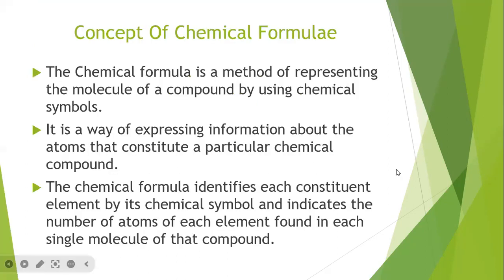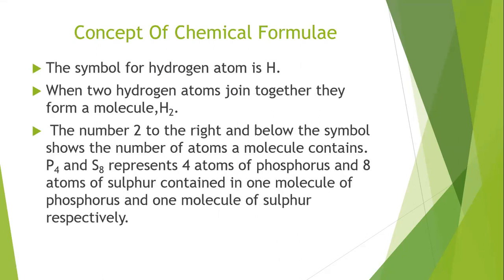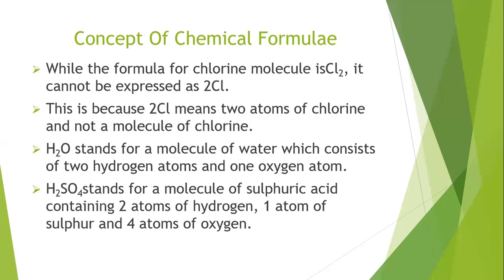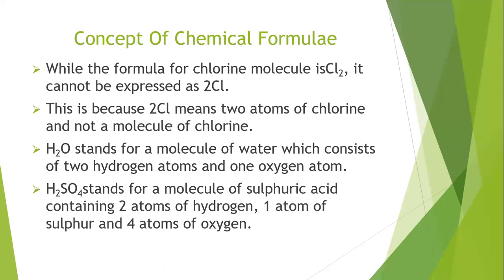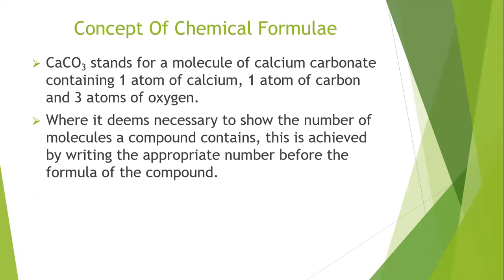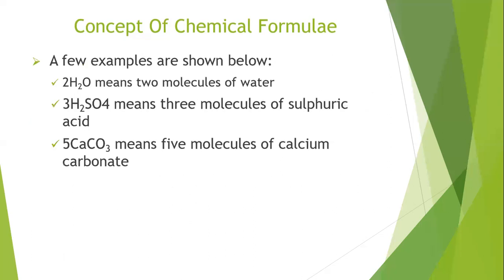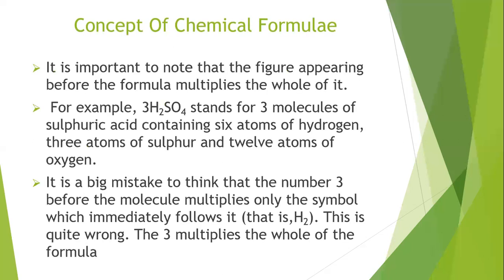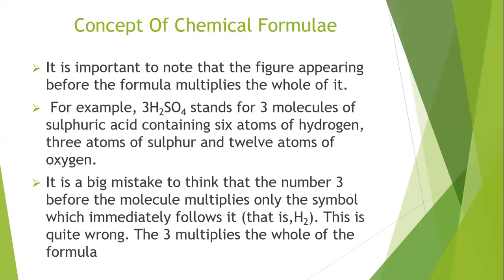Introduction To Chemical Formula | Meaning Of Chemical Formula | FORMULA BONDING & NOMENCLATURE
Let's discuss the meaning of chemical formula that is :
The Chemical formula is a method of representing the molecule of a compound by using chemical symbols. It is a way of expressing information about the atoms that constitute a particular chemical compound.